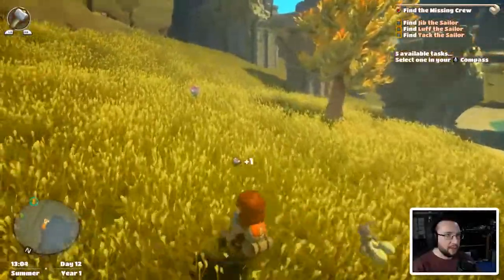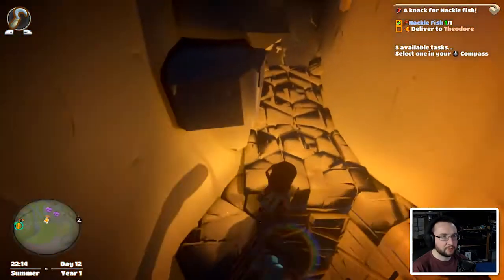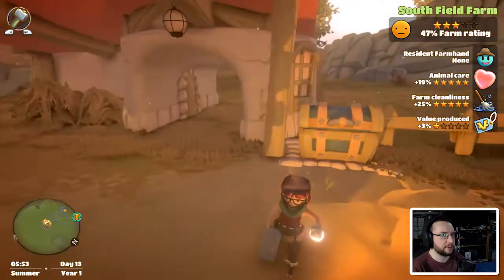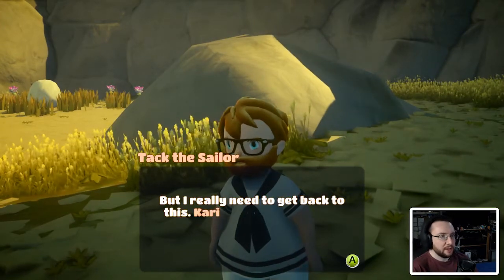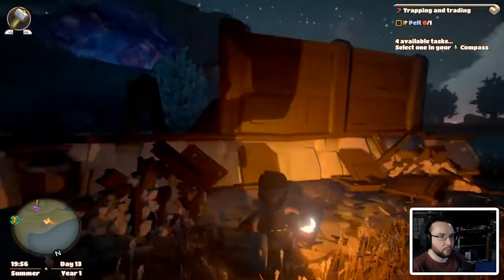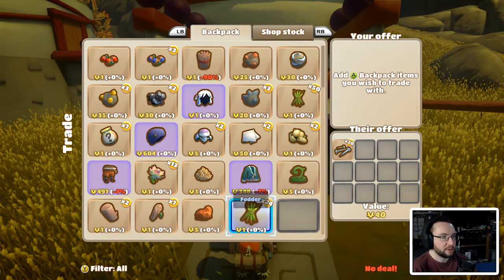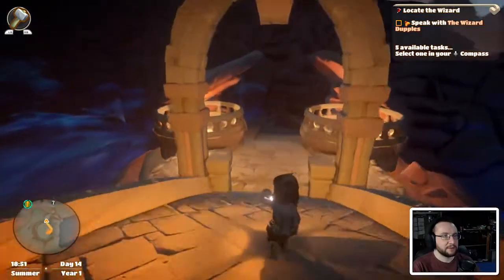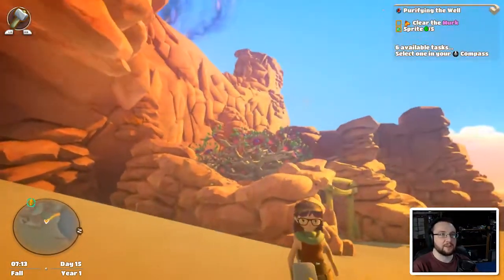Yonder: The Cloud Catcher Chronicles - Livestream [VOD] | PC Gameplay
So during the stream I took a wander around the idyllic world of Yonder: The Cloud Catcher Chronicles.

Developed by indie studio Prideful Sloth, Yonder is a third person adventure game that replaces the usual kill ten rats type fetch quests with more of a serene farming and building approach. The usual cast of NPCs handing out weird and wonderful mini mission are there but zero combat involved (at least so far). The game is best summed up as somewhere between Zelda: Breath of the Wild and Stardew Valley.